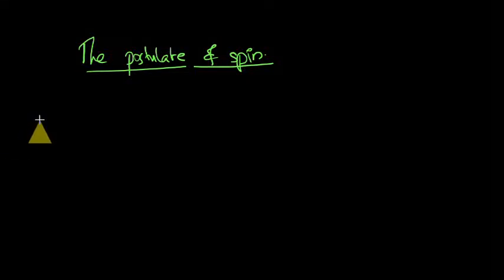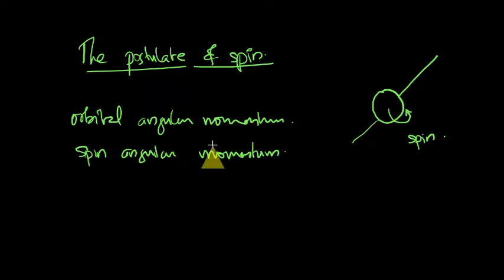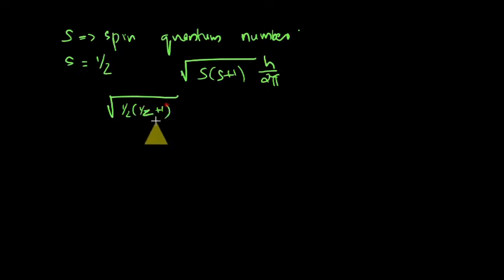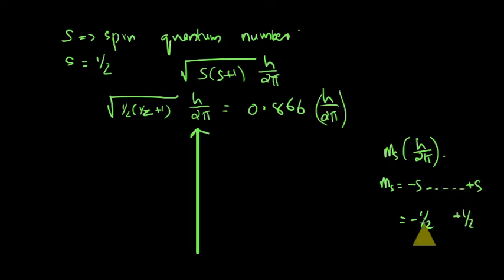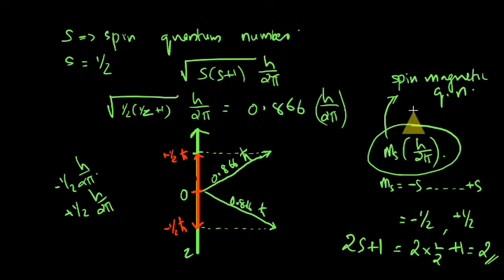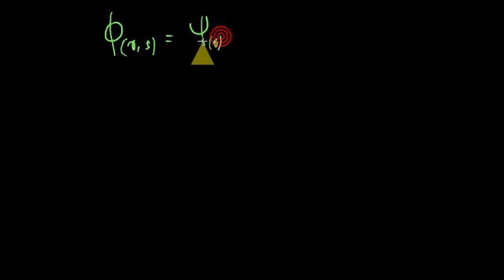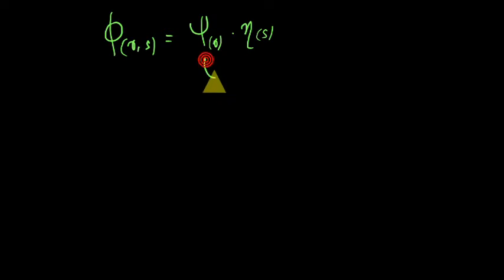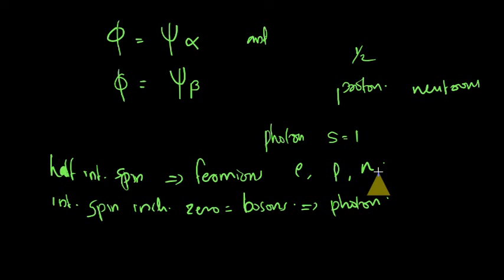019| The postulate of spin | MSc Sem 2 | Christian College Chengannur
Dr. Prinson P Samuel